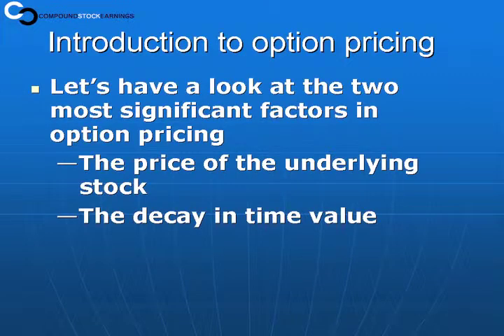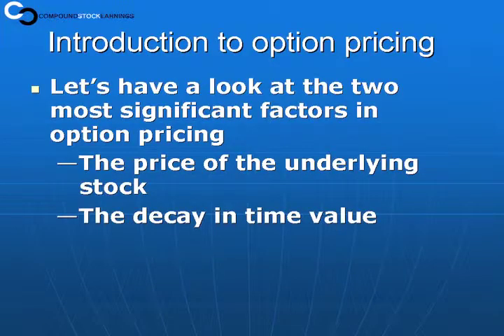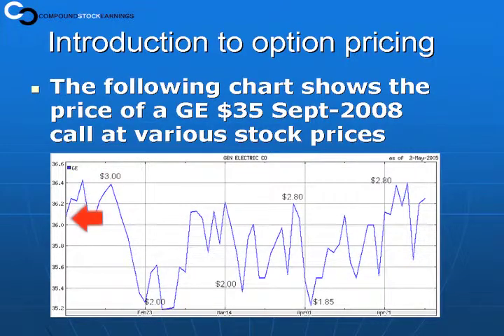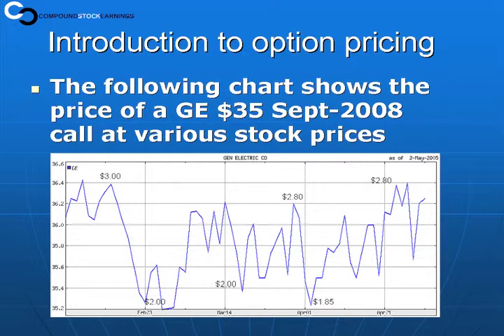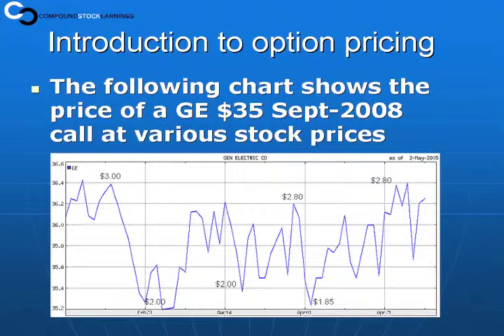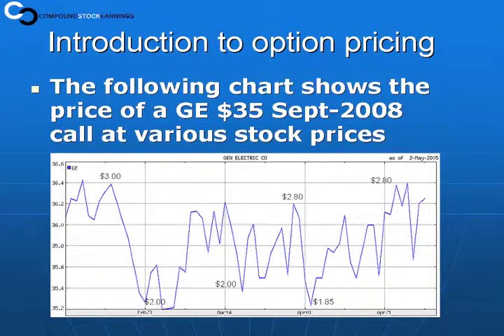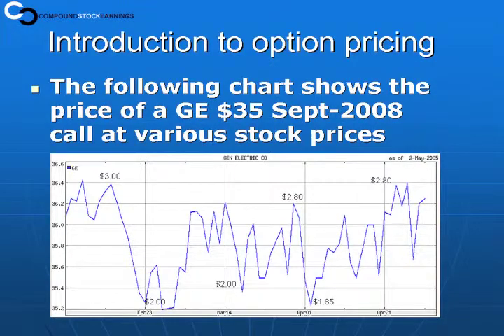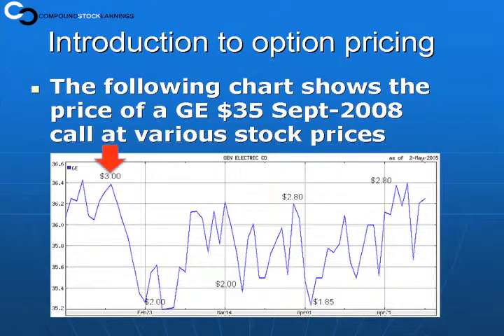Introduction to Option Pricing With Compound Stock Earnings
Aaron Zalewski and Joseph Hooper of Compound Stock Earnings explain the key components of stock option pricing.